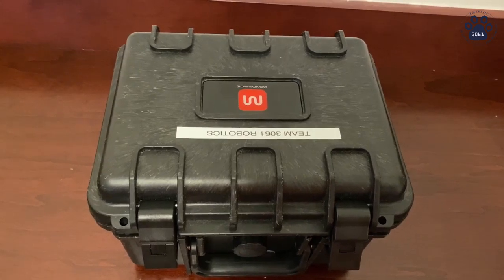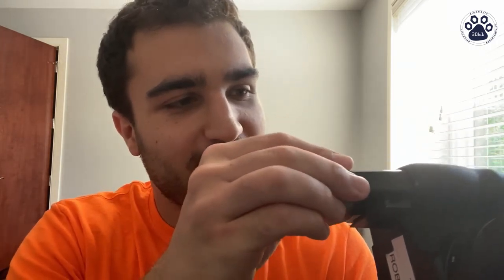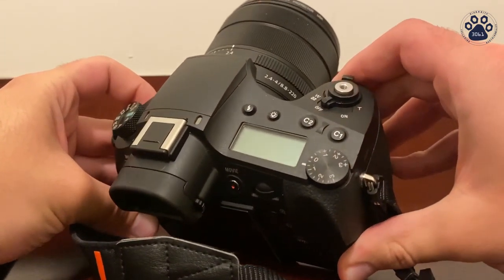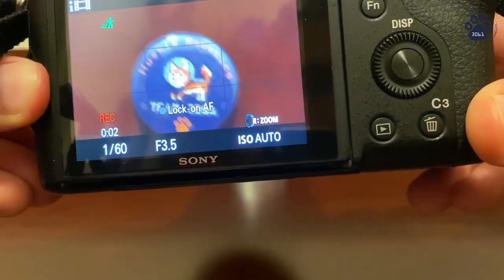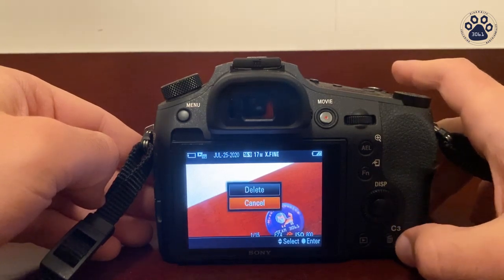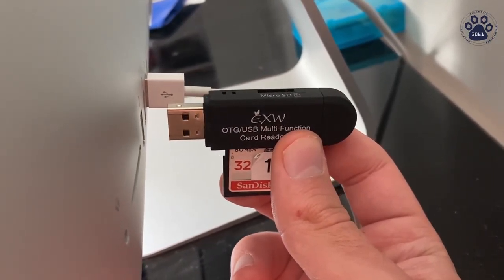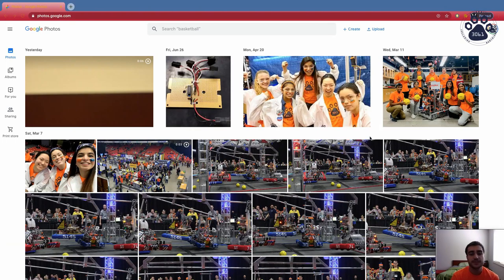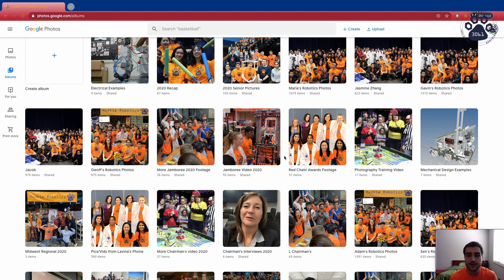Intro To Media: 1. Camera Functions and Google Photos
This video in the Intro to Media series is a tutorial for using the basic functions of the team's camera and uploading footage to Google Photos